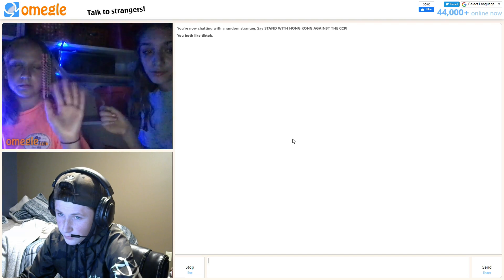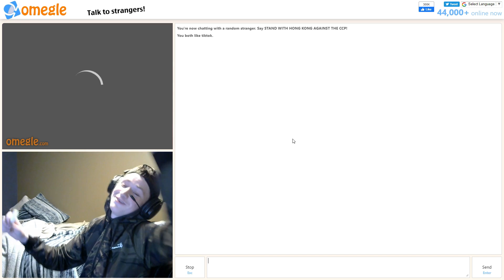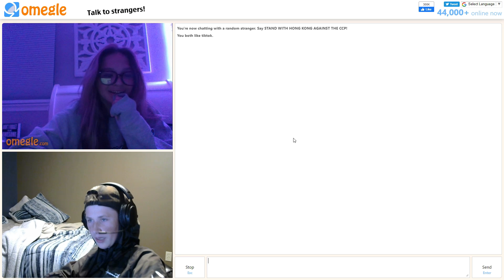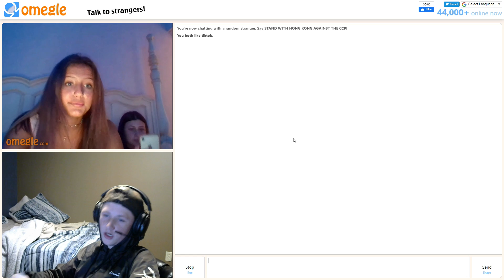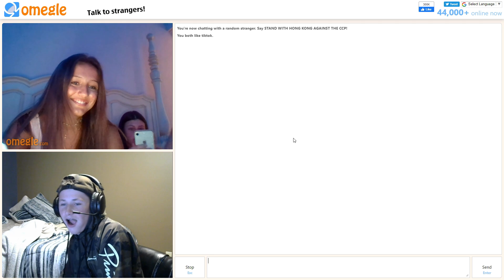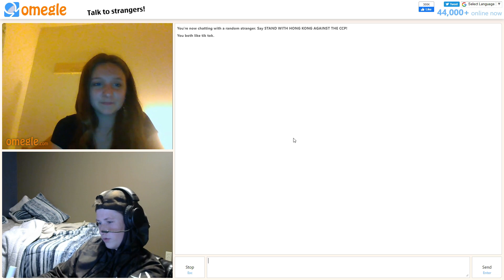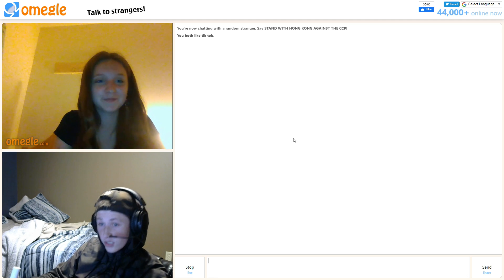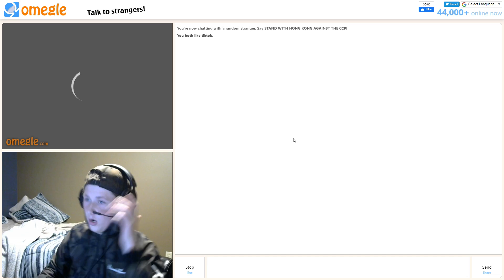The BEST way to get GIRLS on OMEGLE!!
code 'zhoyt' in the fortnite item shop